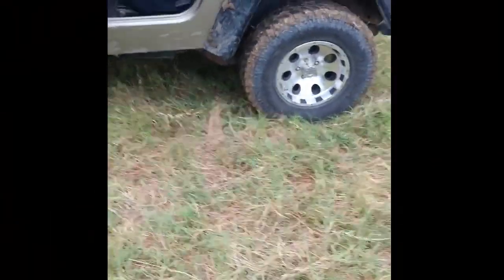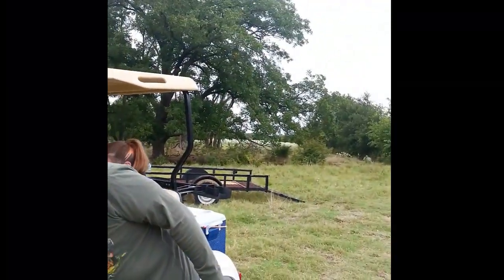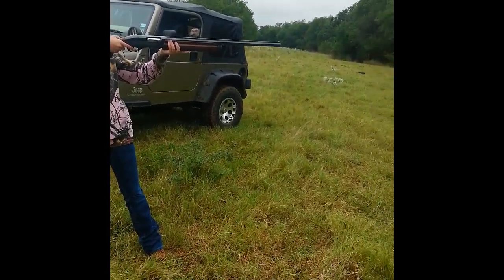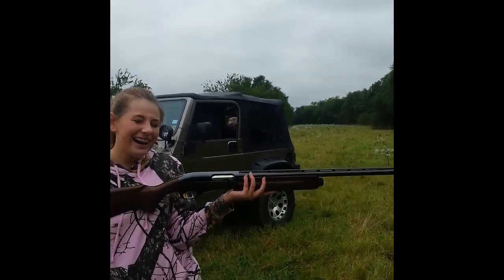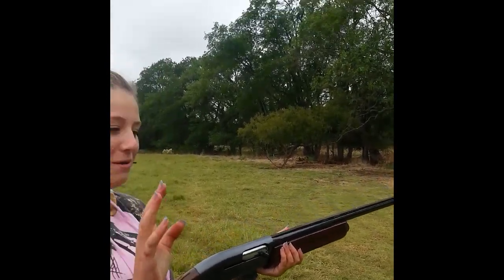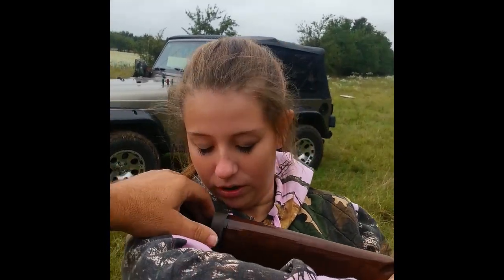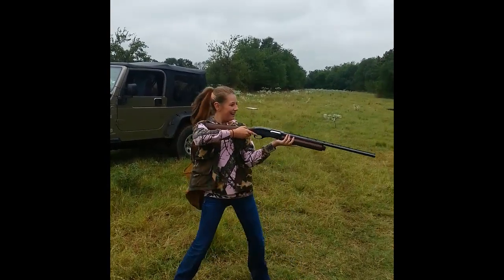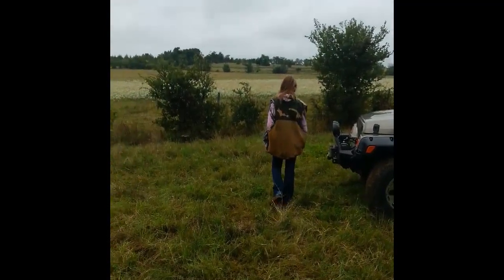young Girl Shoots 12 gauge first time (funny)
My daughter wants to shoot 12 gauge for the first time Funny!